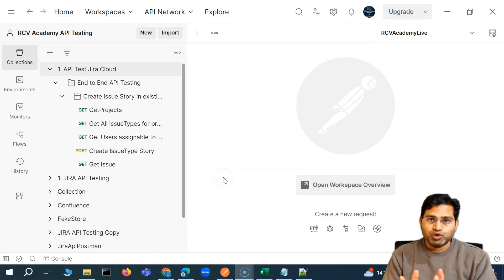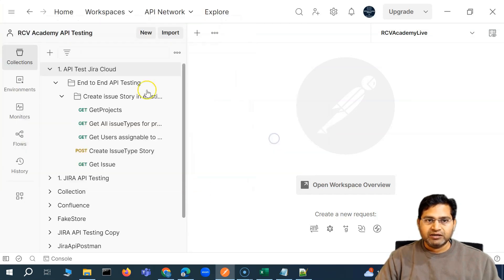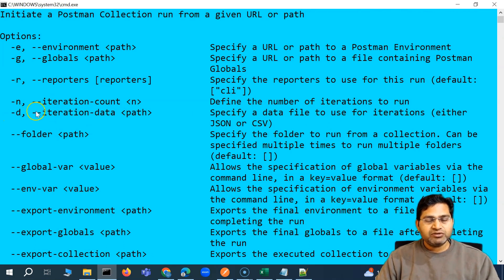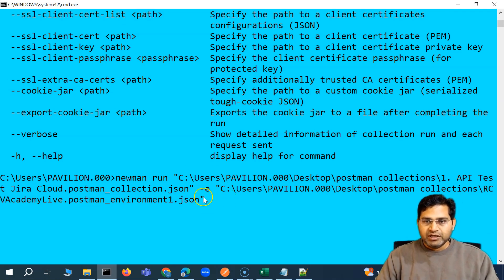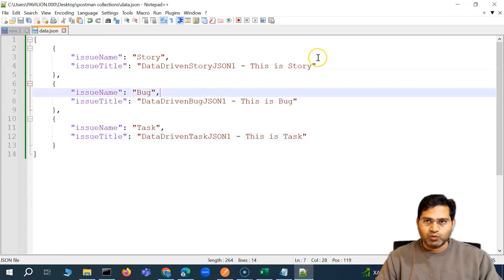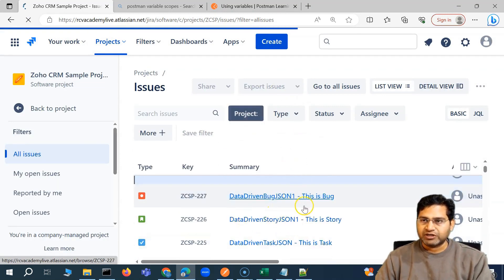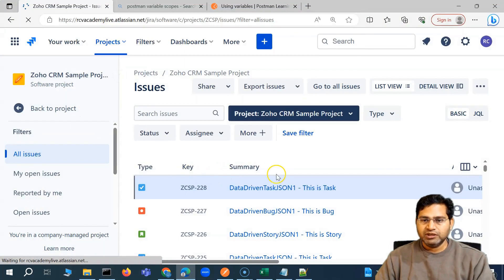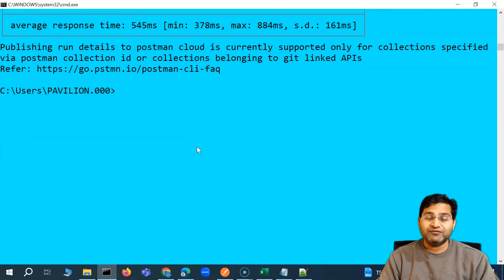Postman Tutorial #77 - Newman and Postman CLI Data Driven Testing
In this Postman Tutorial, we will learn Newman and Postman CLI data driven testing.